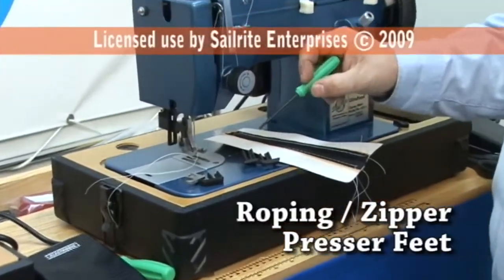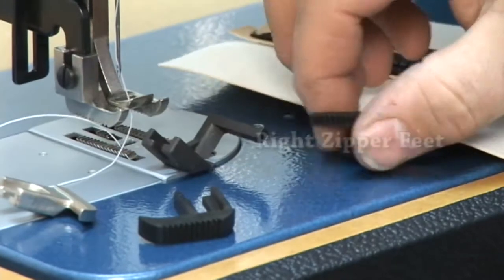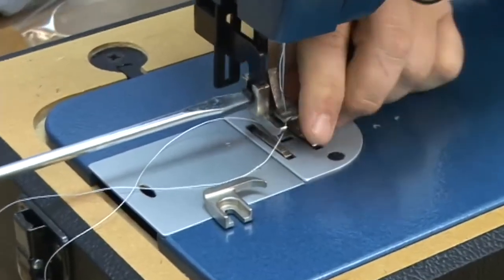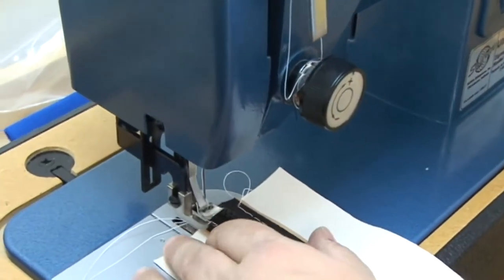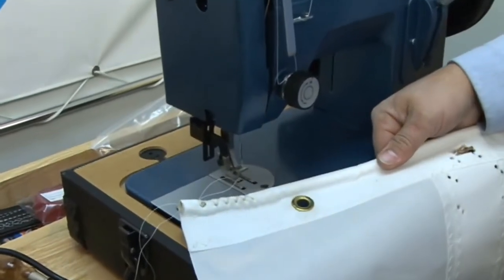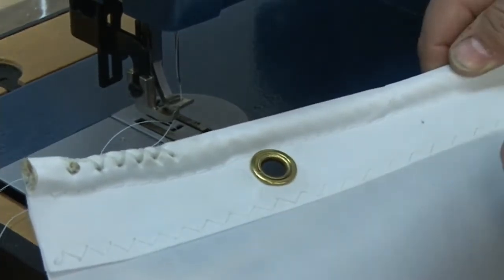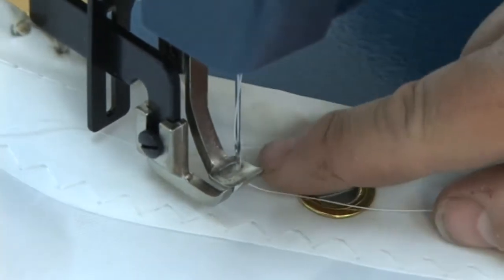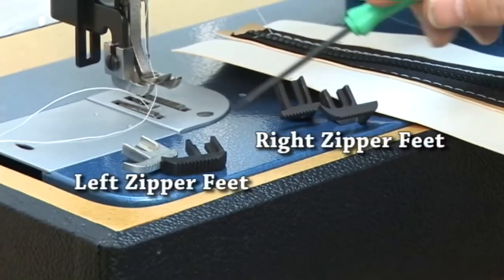Roping Zipper Feet for Ultrafeed Sewing Machine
A Roping or Zipper Presser Foot is especially designed for sewing next to zippers, boltropes or other hard objects with a straight stitch. Watch this video as we explain the differences between left and right roping/zipper feet on an Ultrafeed sewing machine.